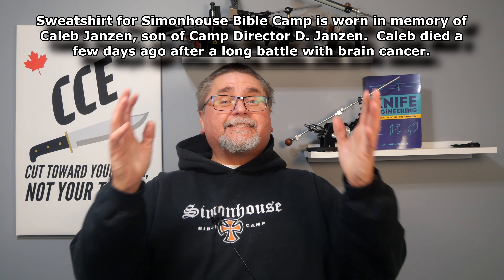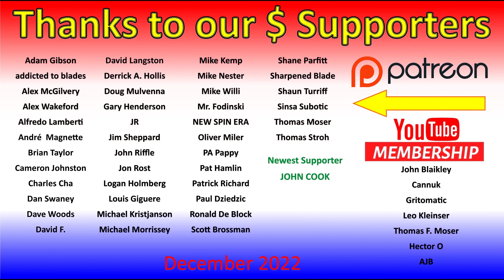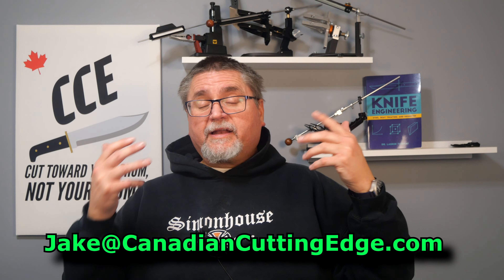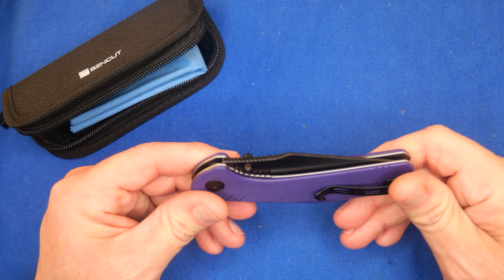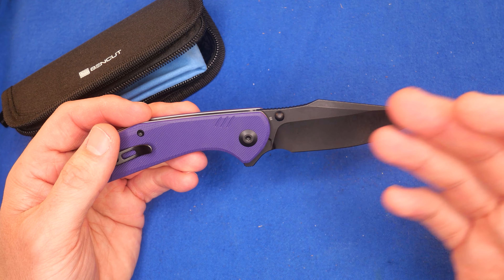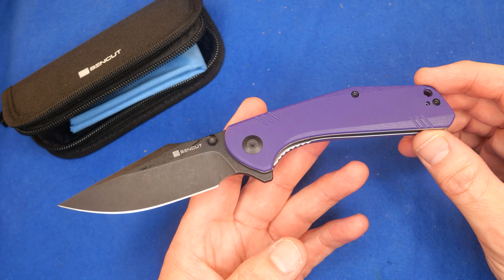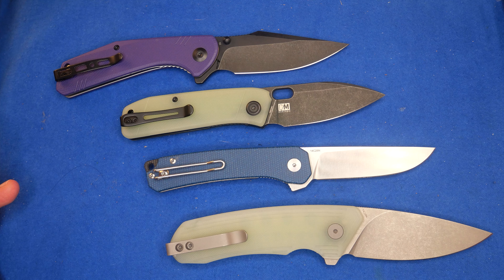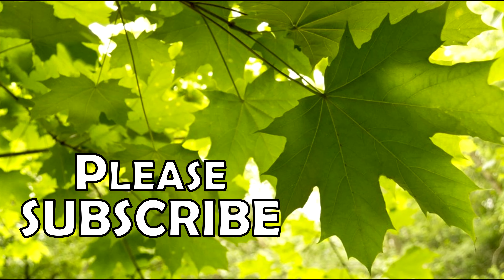Unbox 4 Knives: Kubey - Sencut - QSP - Damned Designs -$38 to $54USD WhiteMountainKnives.com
EXPAND this section for information on ways you can support CCE and for places where you can buy the knives seen in our reviews.

Support CCE monthly (with benefits)
2. YOUTUBE MEMBERSHIP: Click "JOIN" on any of my YouTube videos.

Support CCE with a one time gift:
1.
3. Canadians can do e-transfer to CanadianCuttingEdge AT gmail.com

6 ) KC Tools - BEST GERMAN SCRWDRIVERS and other hand tools:
8) Best Budget LUBRICATION for your KNIVES - Lucas Fishing Reel Oil

lbry://@canadiancuttingedge#5

00:00 Introction
02:58 #1 Sencut ACTIUM
06:12 #2 Kubey HYDE - KU2104
10:16 #3 QSP OSPREY - QS139-x
13:48 #4 Damned Designs INVICTUS